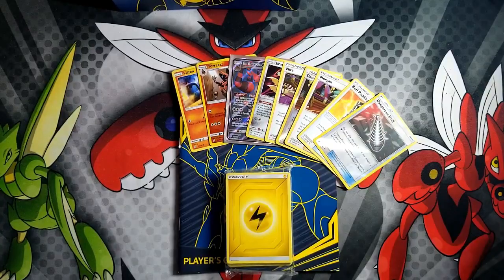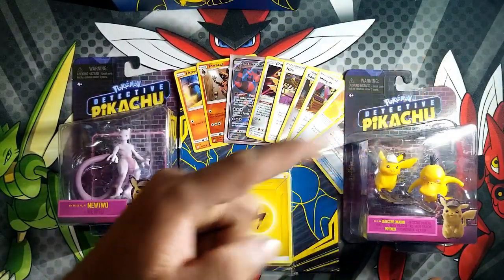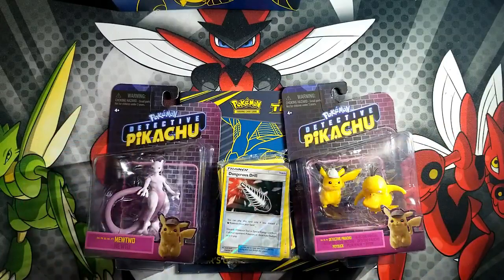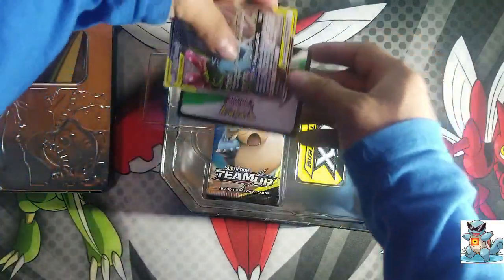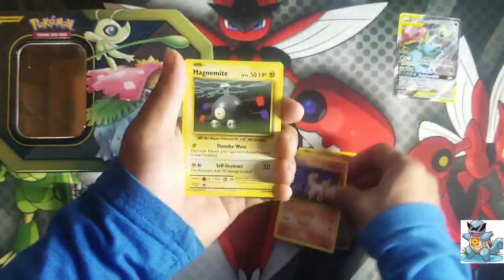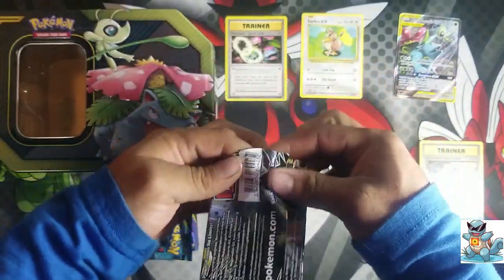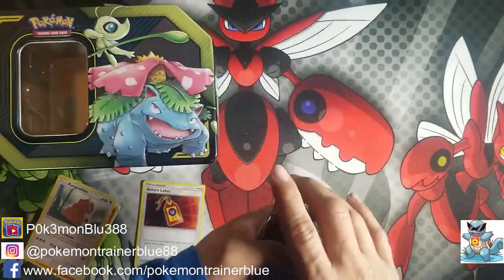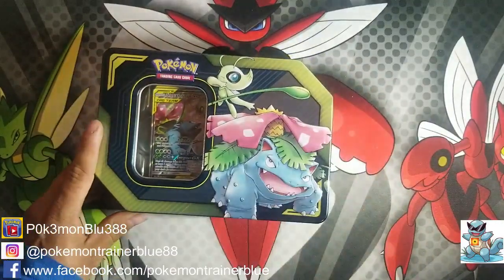Venusaur and Celebi TagTeam Tin!!!!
Today we  opened up an Venusaur and Celebi tagteam tin. We got some good pulls. I also want to say i am sorry for waiting and taking forever to upload a video. I hope yall enjoyed this video. Let me know if ya'll like me doing these videos. I hope everyone got to enjoy this video.